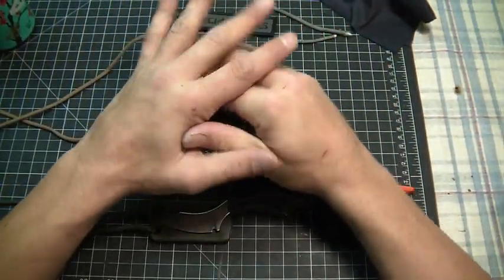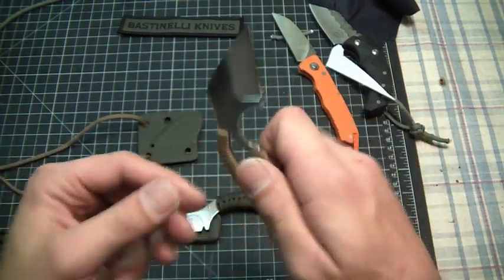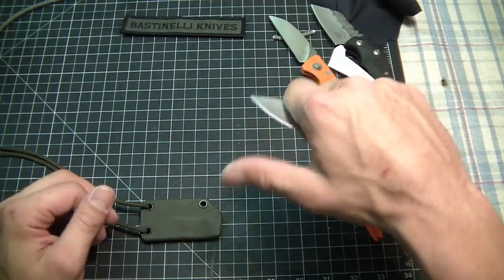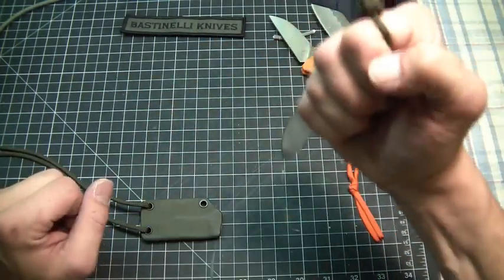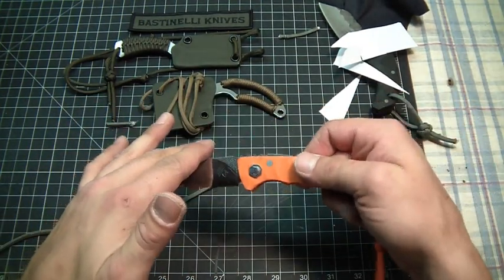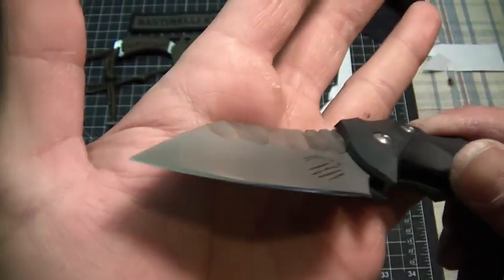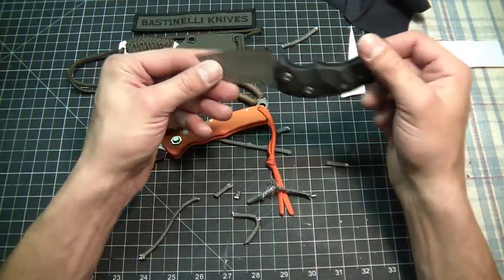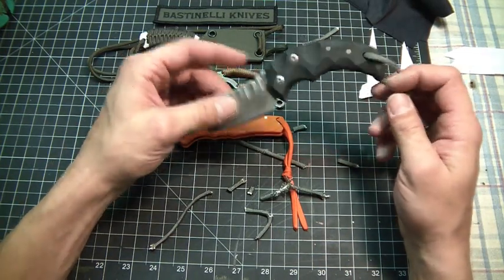Bastinelli Creations Review. My first video!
This is a quick review of 4 Bastinelli knives. Also my first video review. Hope you enjoy!